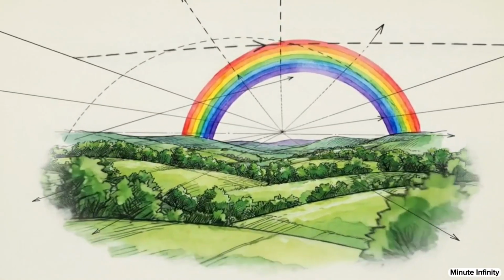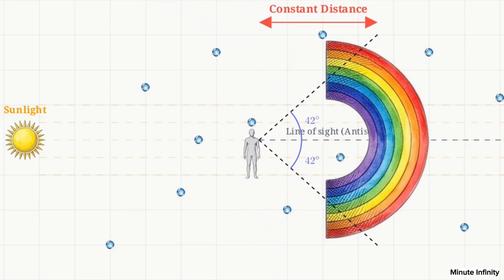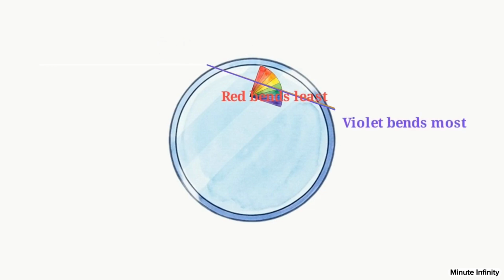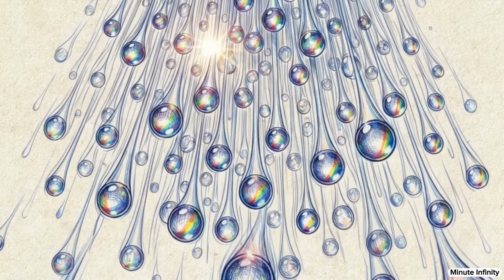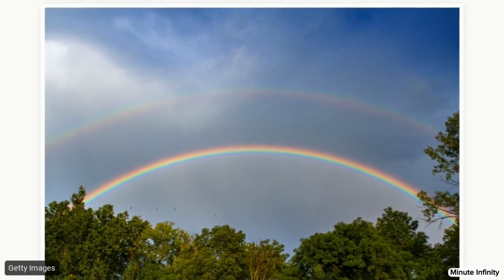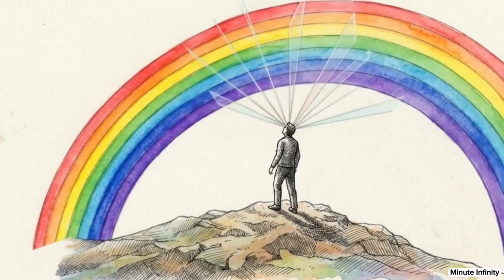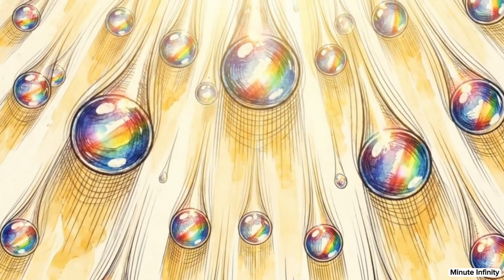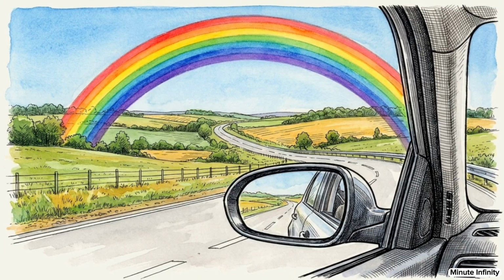The Science Behind Rainbows: How Light Creates Color in the Sky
Rainbows are one of nature's most beautiful optical phenomena — but what actually causes them? This video breaks down the science behind rainbows, from how sunlight bends and splits inside raindrops to why rainbows always appear as an arc.

You'll learn:
• How light refracts and reflects inside water droplets
• Why rainbows always form in the shape of an arc
• The order of colors in a rainbow (and why it never changes)
• What causes double rainbows and supernumerary rainbows

💬 Ever seen a double rainbow? Share your experience in the comments.